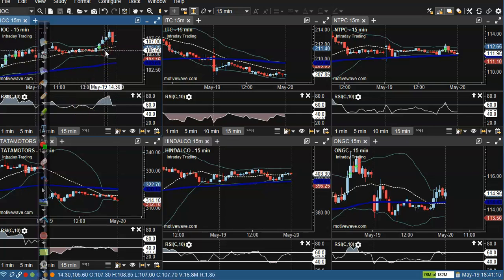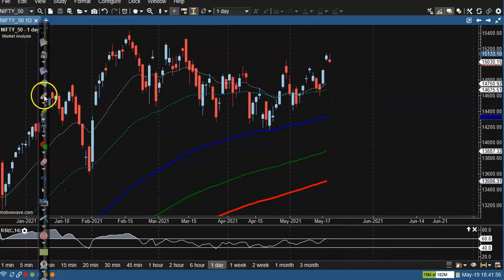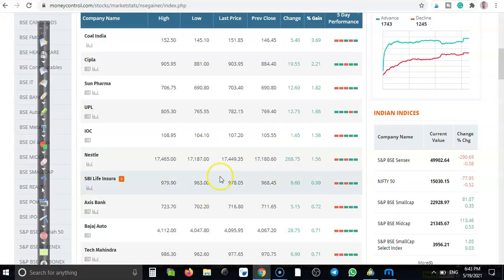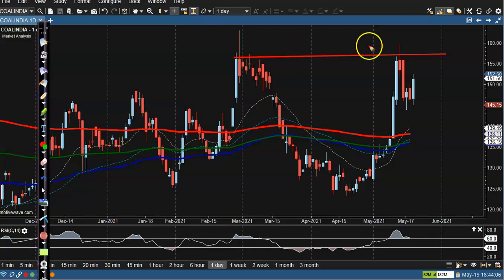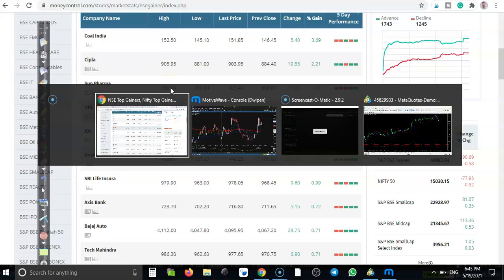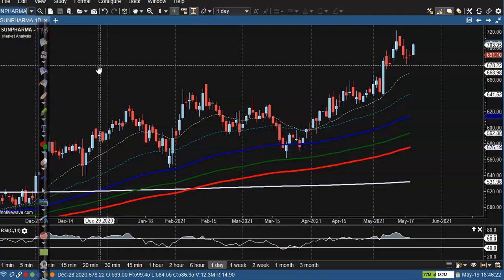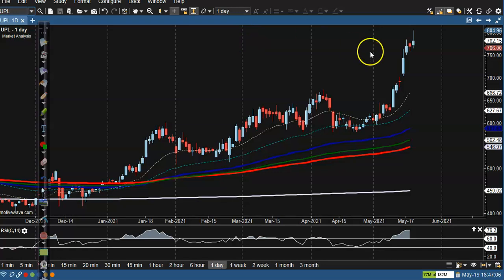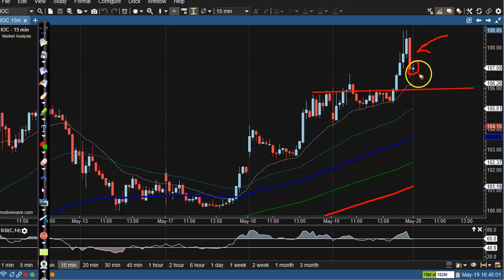Today's Market Behavior among specific stocks, the trade setup looked bullish | 19. 05. 2021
Nifty futures closed negative at 15,048 level with a 0.64% loss

On stocks front, bullish setup was seen in BHEL, HPCL, United Breweries, Sun Pharma,  Lupin, Apollo Hospitals, Bata India, Pidilite Industries, Aurobindo Pharma, Jubilant Foodworks, IOC

Nifty futures closed negative at 15,048 level with a 0.64% loss. Among specific stocks,  the trade setup looked bullish in BHEL, HPCL, UBL, Sun Pharma, Lupin, Apollo Hospital, Bata India.

Join Alice blue's Family of investors and traders before the financial year ends & get Open A Free Demat Account
* 10% Cashback on Brokerage for 30days

spread the word about  the best stockbrokers in town. Benefit at each step with Aliceblue !!

Start Now !!